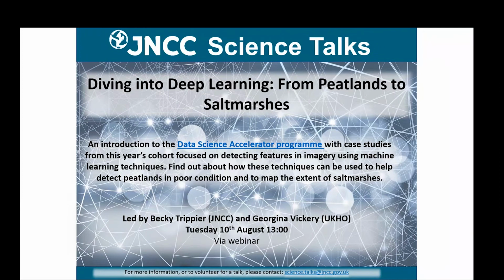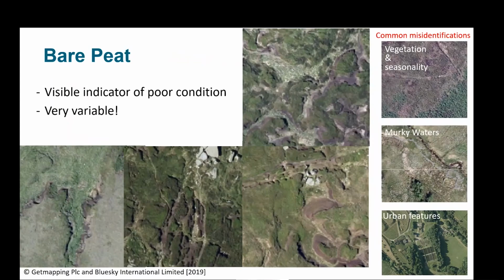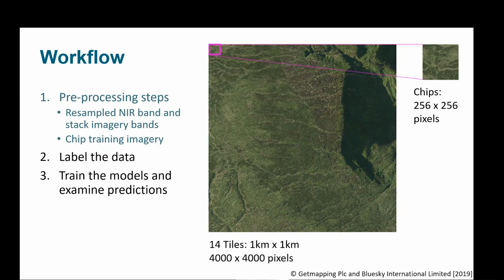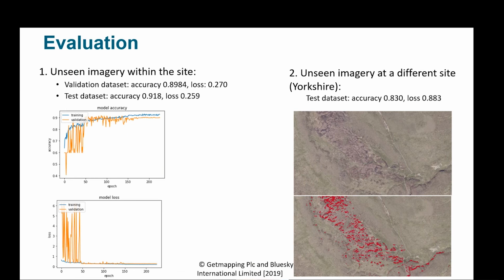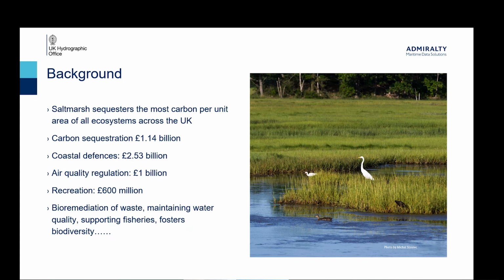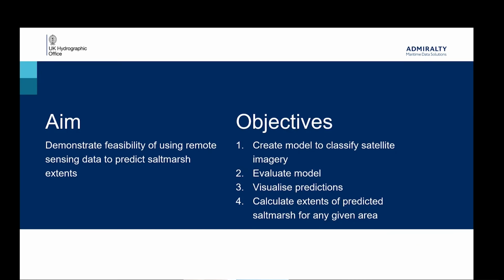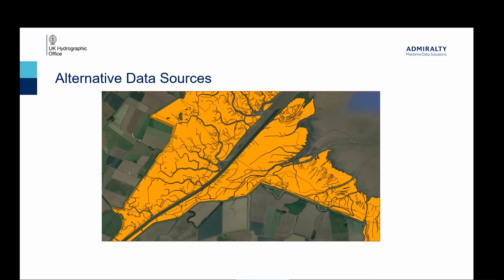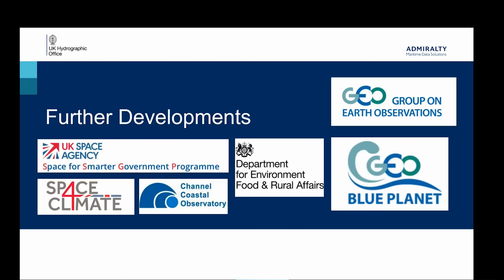JNCC Science Talks - Peatlands Management and saltmarsh mapping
Diving deep in deep learning from peatlands to saltmarsh by Becky Trippier, JNCC and Georgina Vickery, UK Hydrographic Office (UKHO).